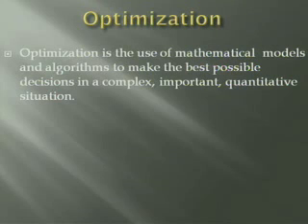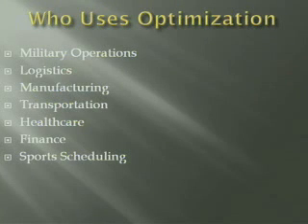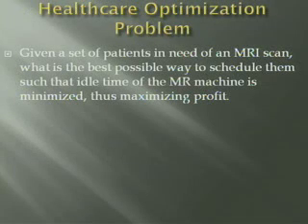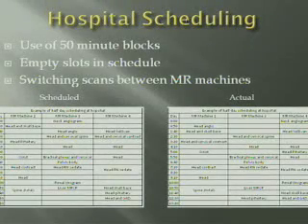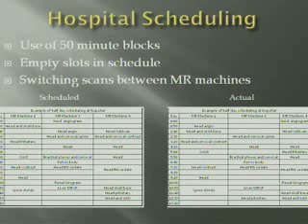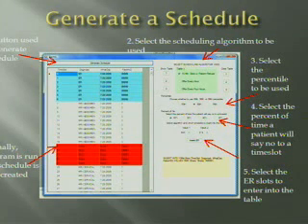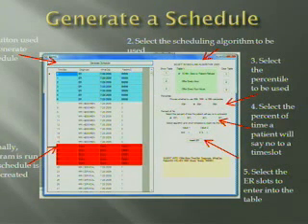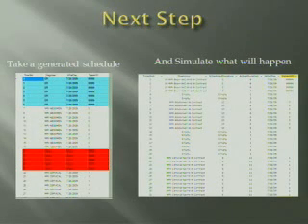SURE2009: Optimizing MRI Scheduling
Ryan Minnema